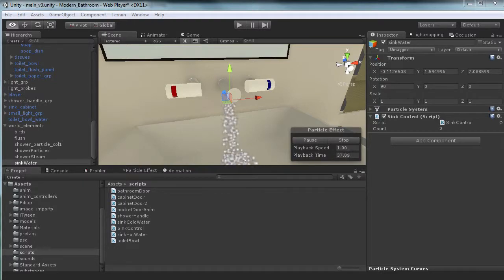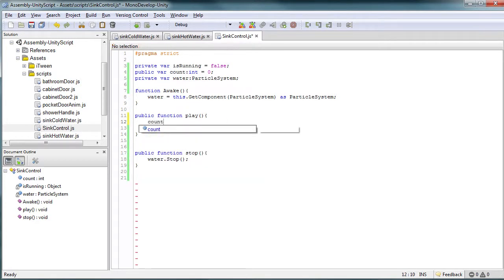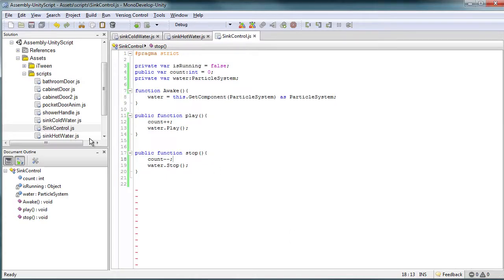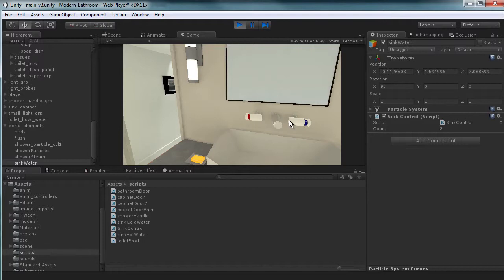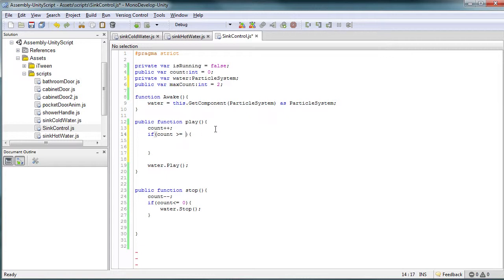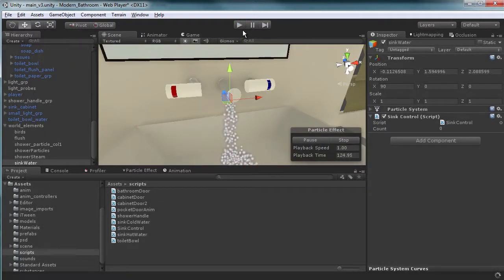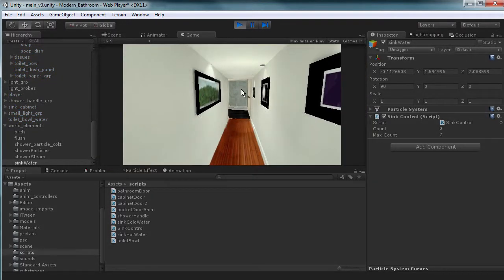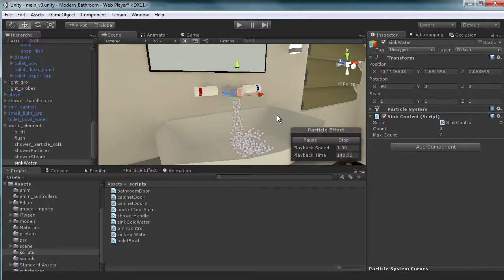Unity 3d Sink System Pt3 Controlling Particle Strength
This video focuses on finishing the sink control system. Learn how to know when both faucets are on by creating a counting system.